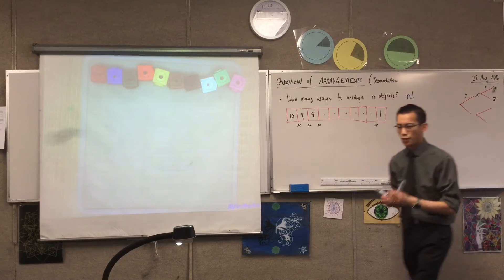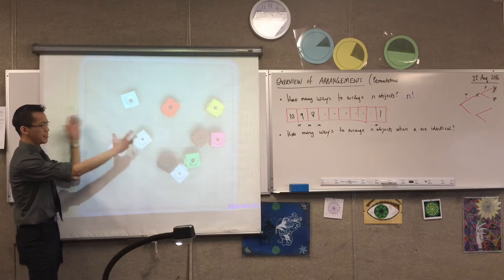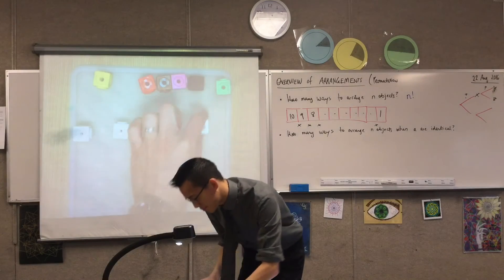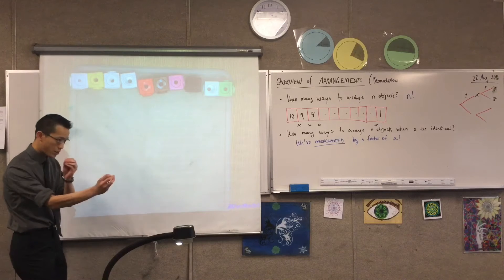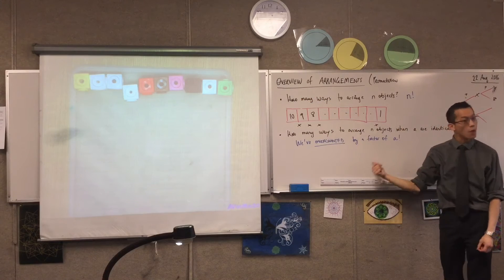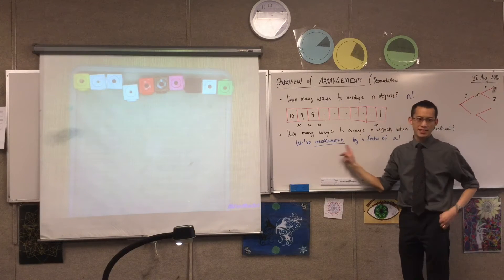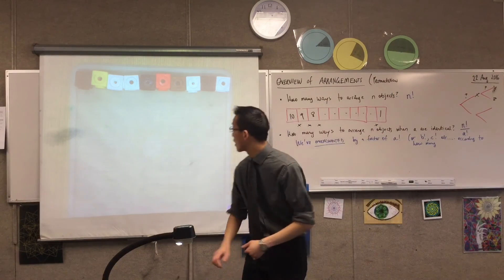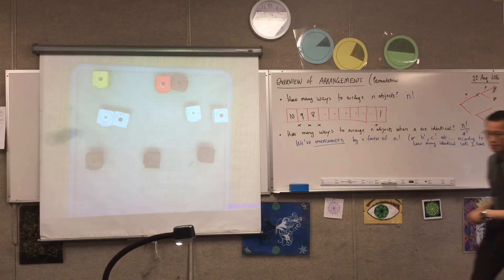Overview of Permutations (2 of 4: Accounting for identical objects)